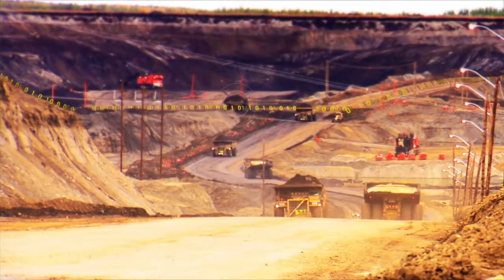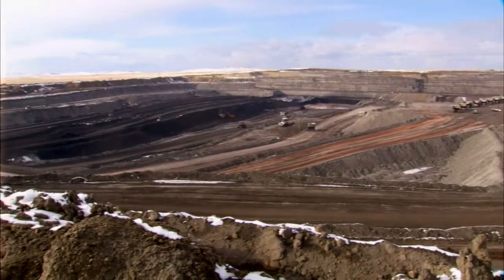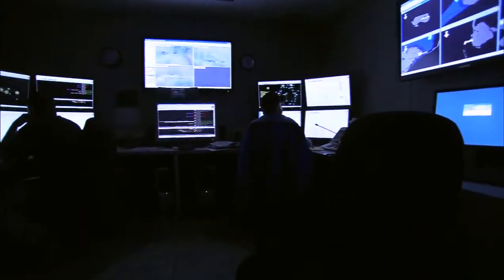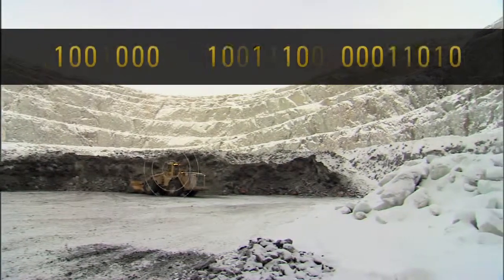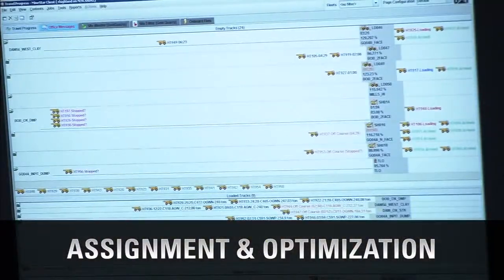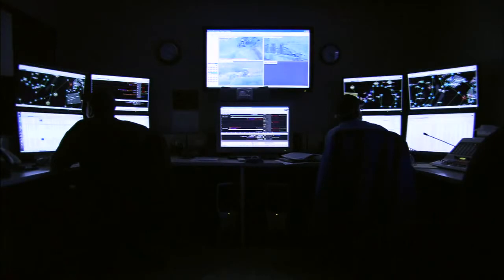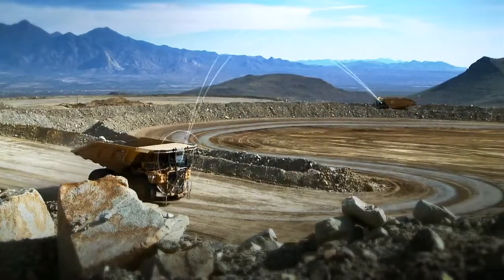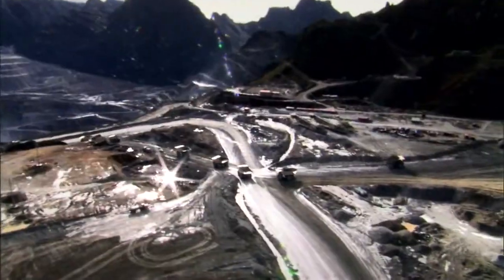MineStar Fleet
Система управления парком машин определяет местонахождение машин в реальном времени, управляет их назначением и производительностью, предоставляя комплексный обзор работы из любой точки мира.